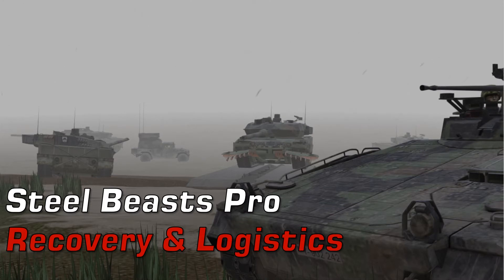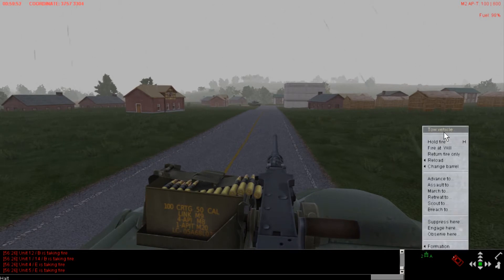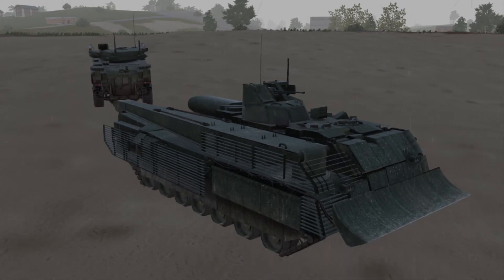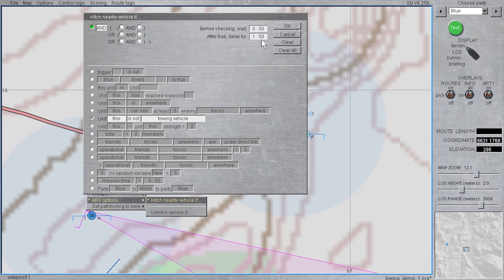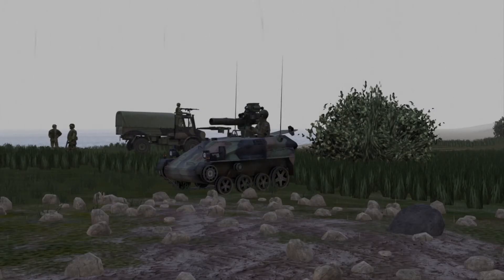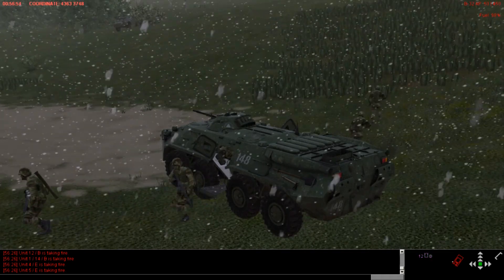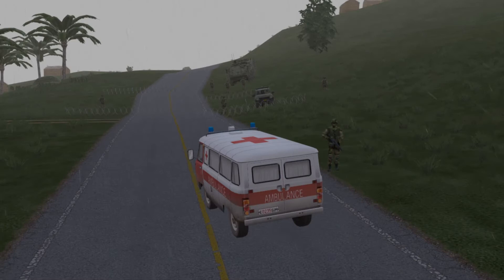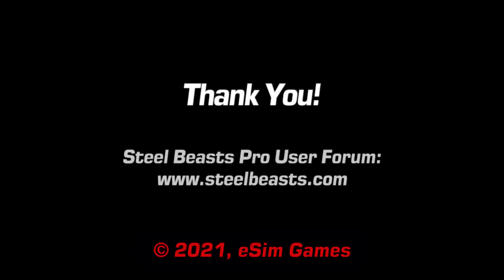SB Pro Tutorial: Towing and Resupply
Steel Beasts Professional
Tutorial Series: Logistics - Recovery, Repairs, Resupply, Ambulances
This tutorial for Steel Beasts Professional covers vehicle recovery, repairs, resupply, and the activity of ambulances and medics during the execution phase and also in the Mission Editor

We apologize for the following error:
The tactic "Stay" will actually PREVENT a recovery vehicle from driving out to hitch a damaged vehicle in range. Any other battle position tactic will work, of course.

00:00-00:59 - Introduction
01:00-03:03 - Towing with recovery vehicle
03:04-03:26 - Vehicle-to-vehicle towing
03:27-03:52 - Speeding up vehicle repairs
03:52-06:17 - ARVs in scenario scripting
06:18-06:48 -  Maintenance teams
06:49-07:30 - What can be repaired, and when
07:31-08:10 - Resupplying ammunition
08:11-08:36 - Refueling
08:37-10:04 - Tips & tricks for resupplies
10:05-11:09 - Ambulances
11:10-12:54 - Scenario design, again
12:55-13:04 - Final remarks